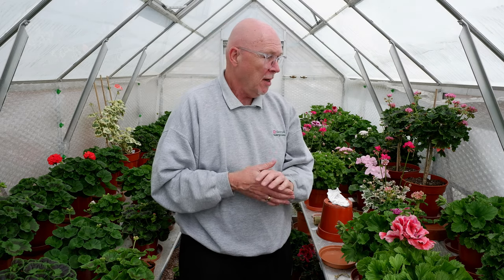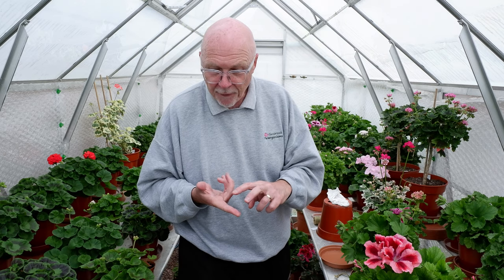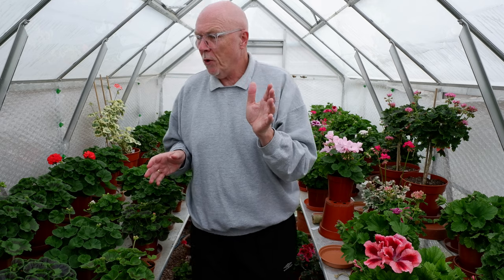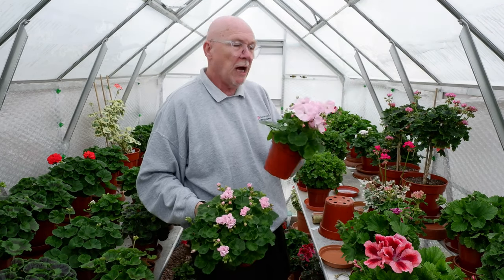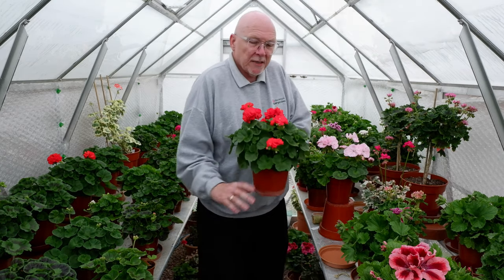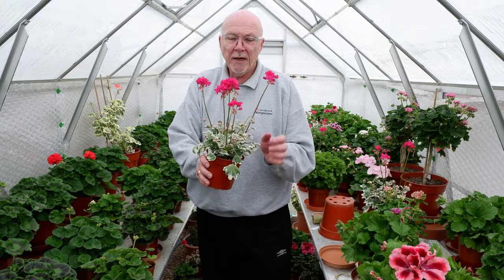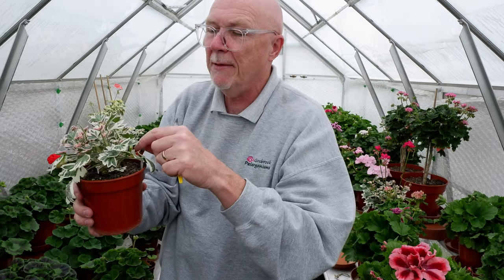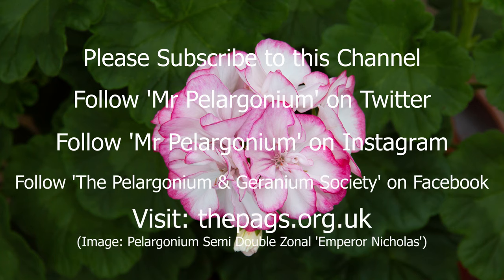Mid May Look Around. Virtual Show Details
In this video Mr Pelargonium tells us about next months Virtual Show; he also gives us a look around his greenhouse showing a few early pelargonium blooms. We also get a to see a first cinematic look at one of Mr Pelargoniums' own cultivars.